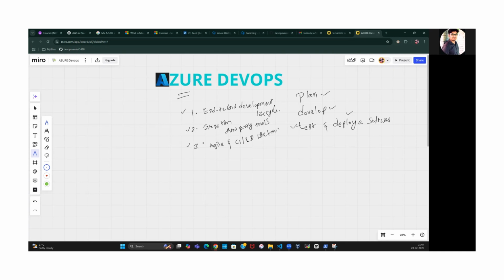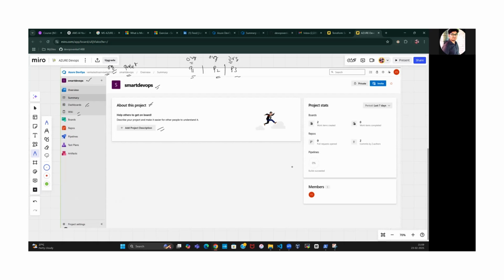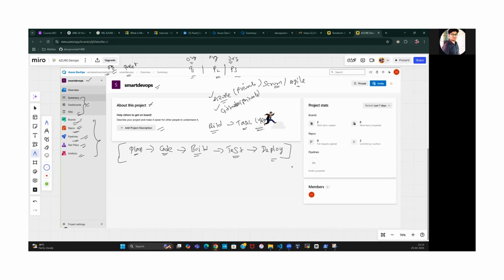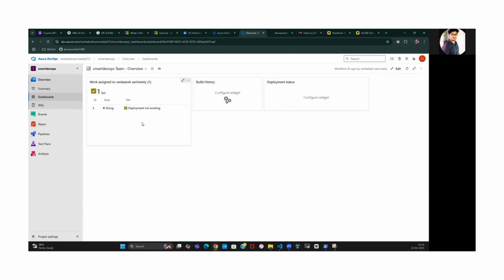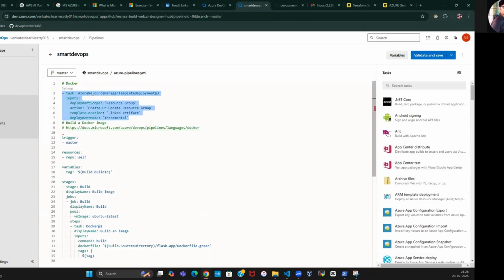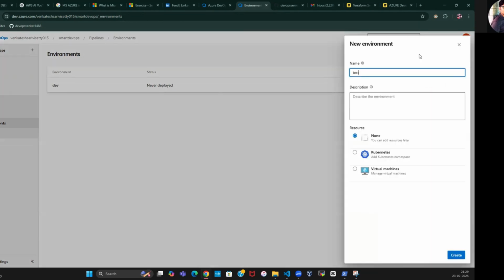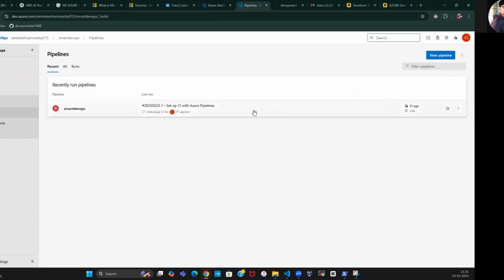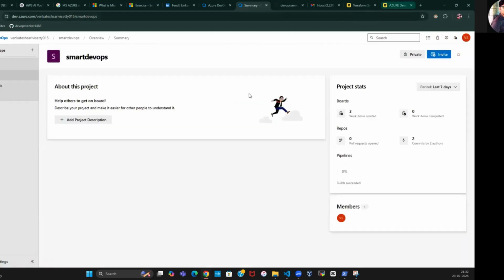Azure DevOps in 10 Minutes | Complete Overview of DevOps Tools & Services | Venkatesh Sarivisetty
🚀 Learn Azure DevOps in just 10 minutes! This video provides a quick yet comprehensive overview of Azure DevOps, covering its key tools—Azure Repos, Pipelines, Boards, Artifacts, and Test Plans. Whether you're a beginner or an experienced DevOps engineer, this guide will help you understand how Azure DevOps simplifies CI/CD, version control, project management, and automated testing.

📌 Topics Covered:
✅ What is Azure DevOps?
✅ Overview of Azure DevOps Tools
✅ Azure Repos (Git Version Control)
✅ Azure Pipelines (CI/CD)
✅ Azure Boards (Agile & Project Management)
✅ Azure Artifacts (Package Management)
✅ Azure Test Plans (Testing & QA)
✅ Real-World Use Case Example

🔥 Watch till the end for a quick demo!